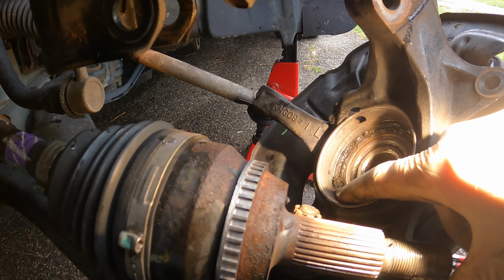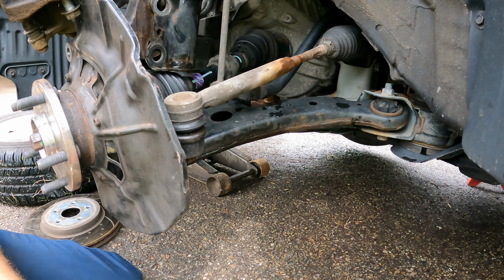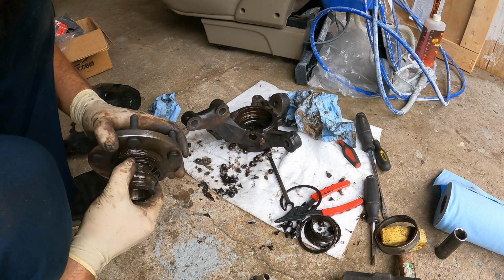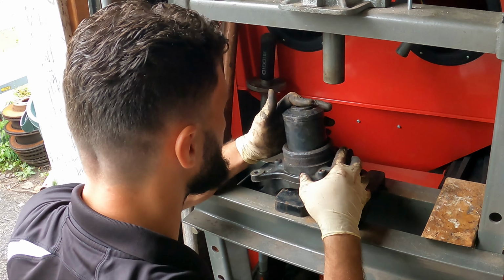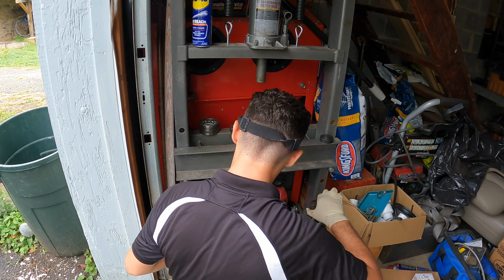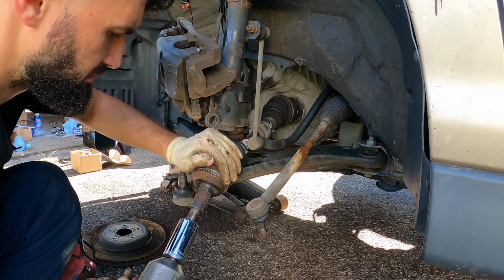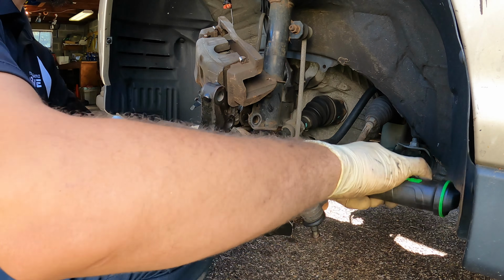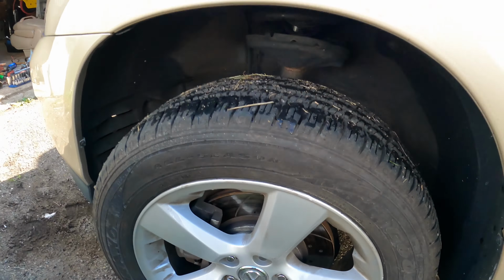Customer Replaced 2 Wheel Bearings In ONE Thousand MILES - Installation Error OR Bad Parts? LEXUS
IN THIS VIDEO WE REPLACE A WHEEL BEARING AND FIND THE ROOT CAUSE OF THE ISSUE ON A 2005 LEXUS RX 330.